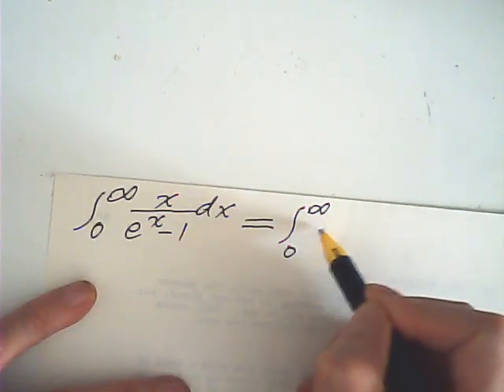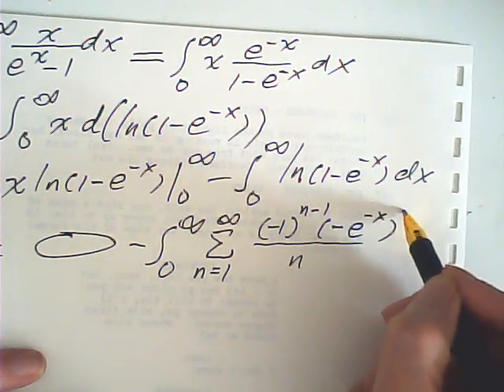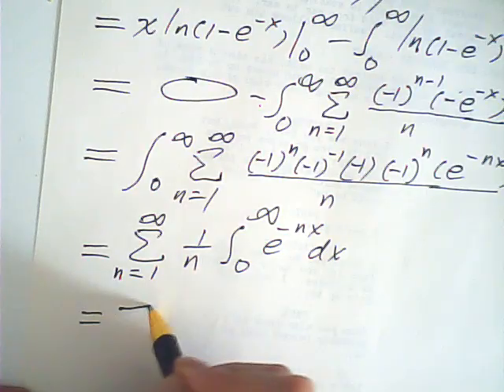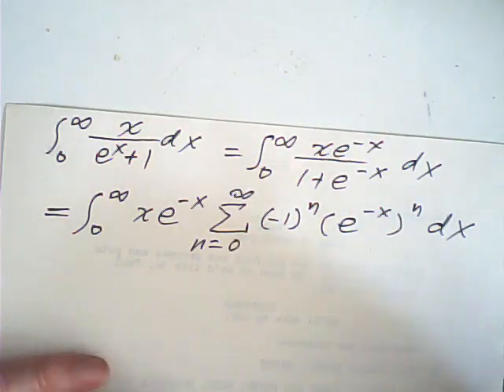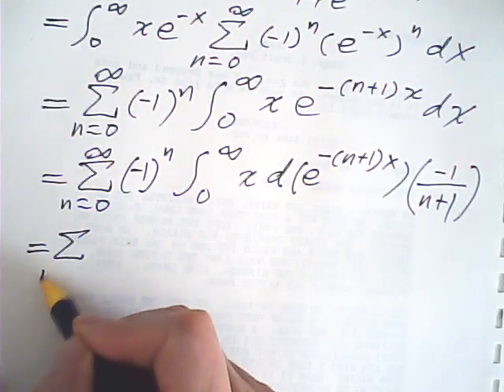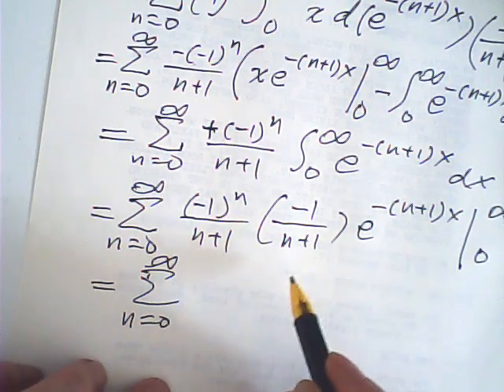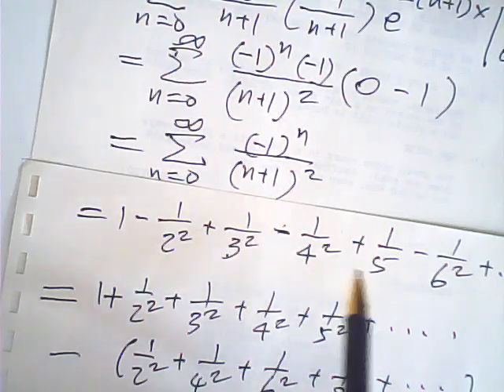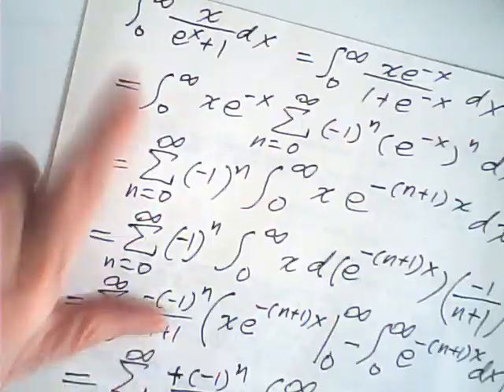interesting integrals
2 interesting integrals